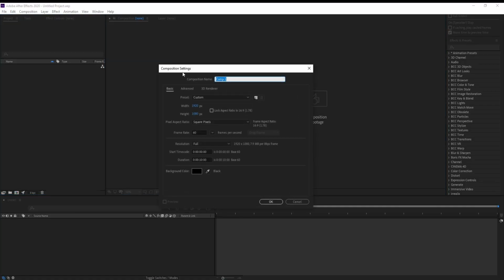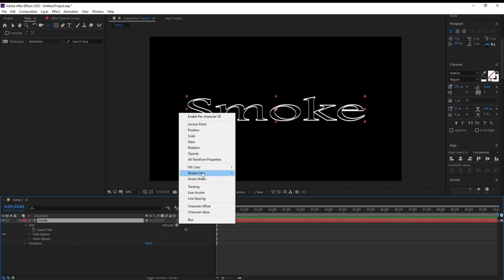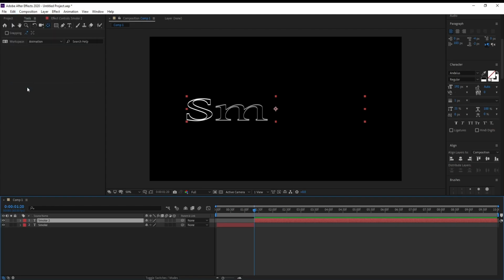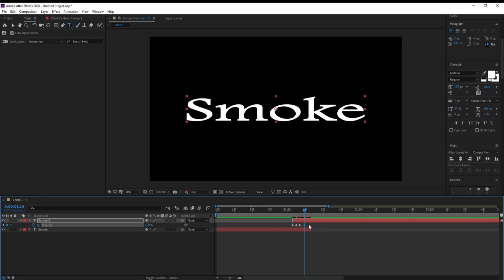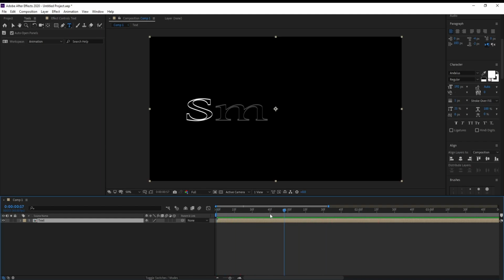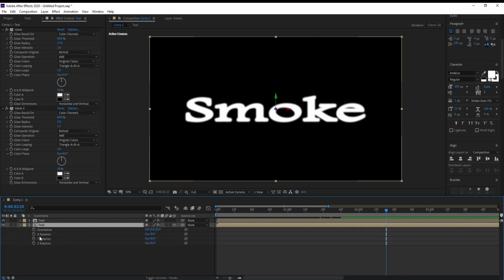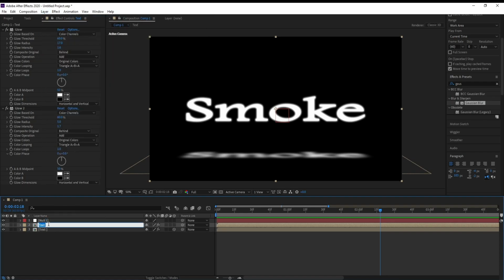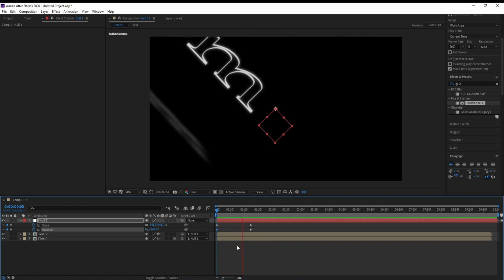Glow Animation Text After Effects Tutorial